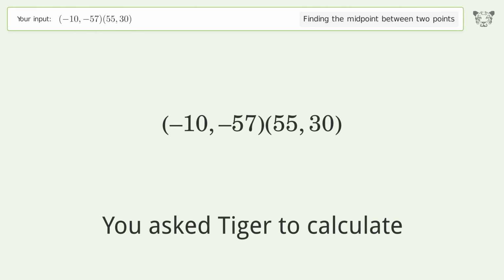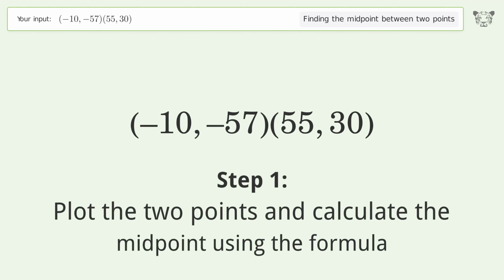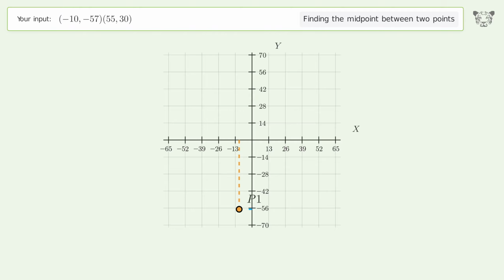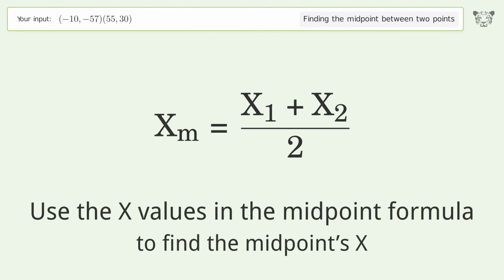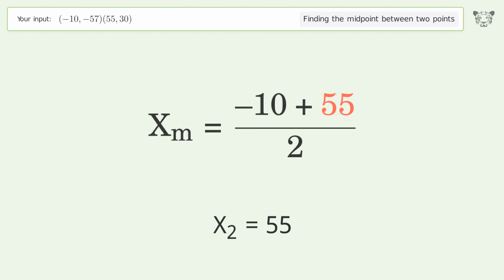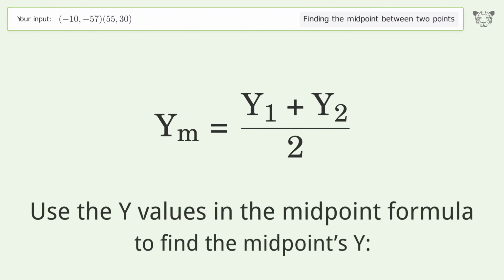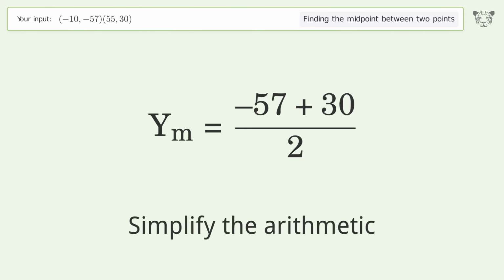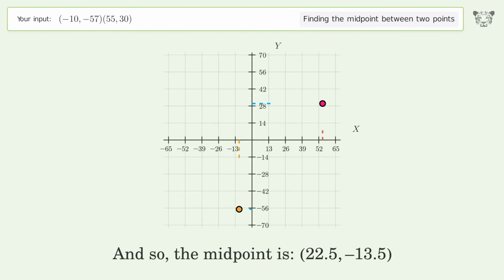Find the midpoint between two points p1 (-10,-57) and p2 (55,30): Step-by-Step Video Solution